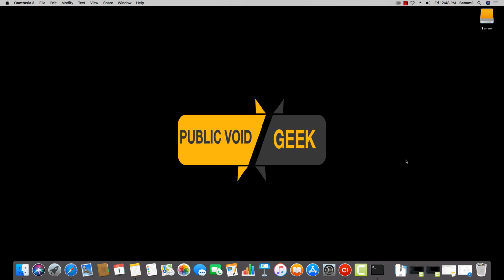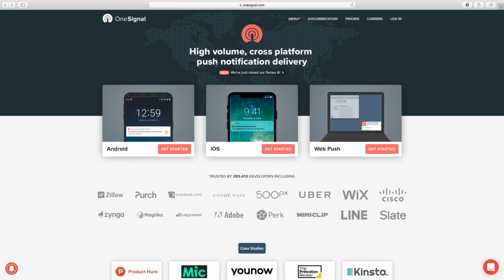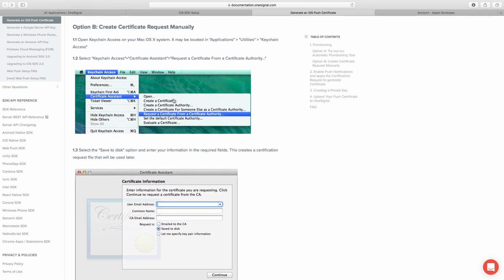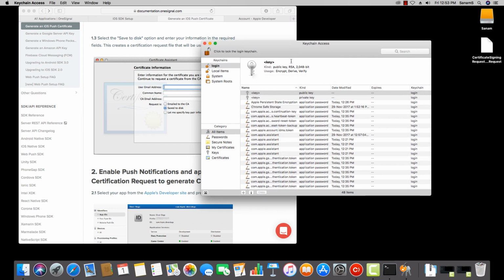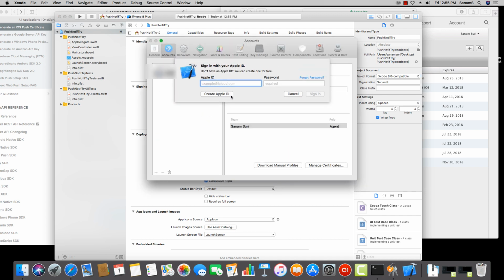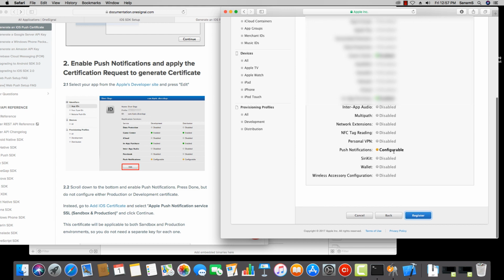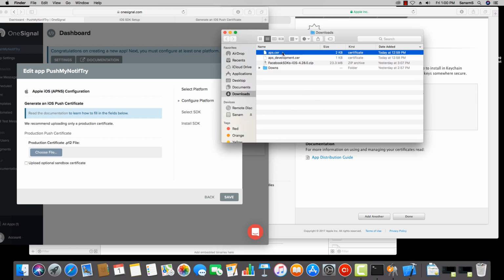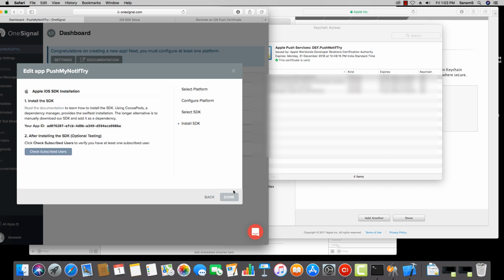OneSignal Push Notification Integration with iOS Swift 4 part 1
In this video, we will integrate OneSignal Push notification service with our iOS Swift 4 project. OneSignal is a free push notification service and is one of the best push notification service available in the market.